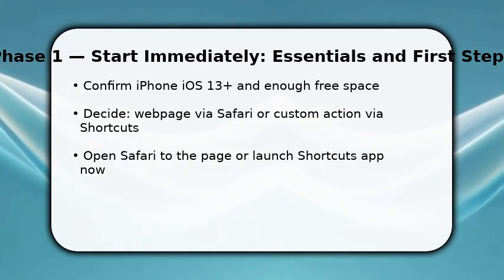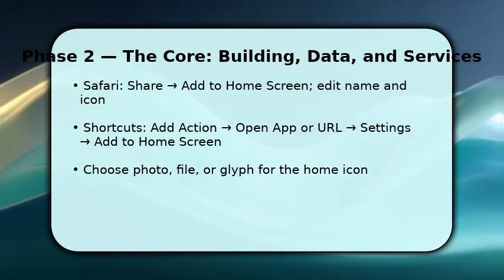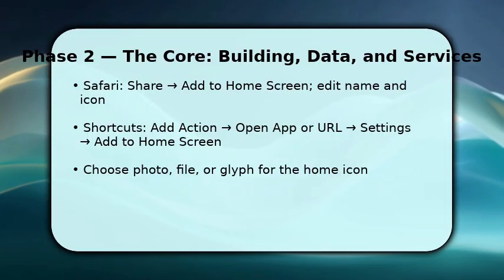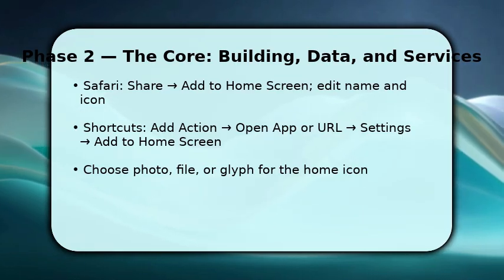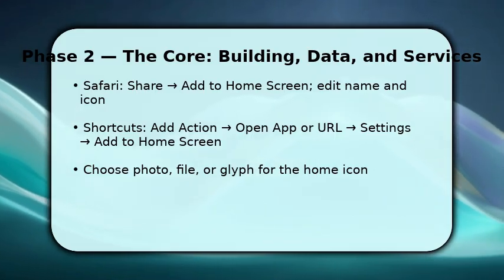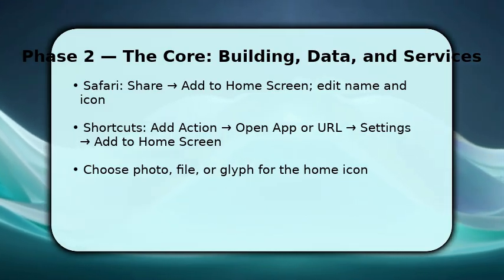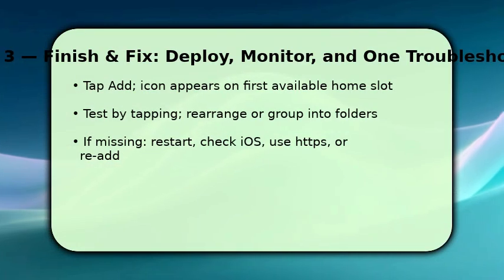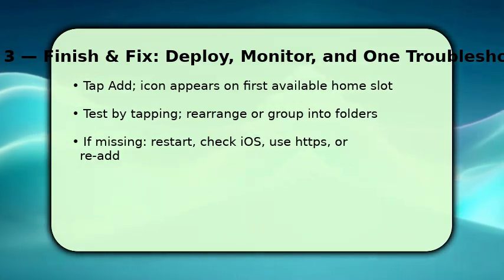How to Add Shortcut on Home Screen Iphone - Full Guide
How to Add Shortcut on Home Screen Iphone - Full Guide | 🔒 Surfshark VPN Deal — Stay private and secure. $1.99/mo + 3 Months Free ▸

Discover the step-by extricate process of adding shortcut icons to your iPhone's home screen with our comprehensive guide. Learn quick and easy methods tailored for both iOS versions, ensuring a personalized touch in organizing your digital space.

Add Shortcut on Home Screen, iPhone Guide, How To Add Icons, Shortcut Functionality, Home Screen Organization, Apple iPhone Tutorial, Customize Your Device Interface, Quick Access Buttons, Mobile Tech Help, Smartphone Setup Steps